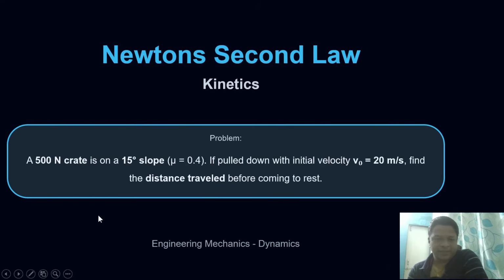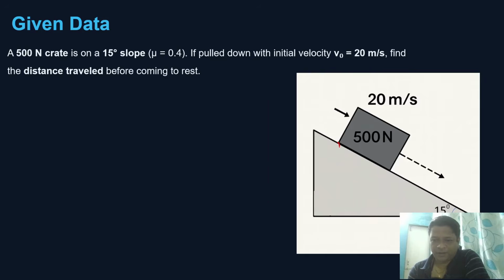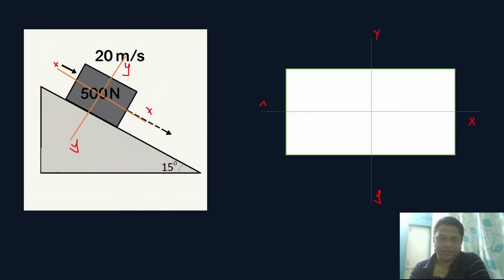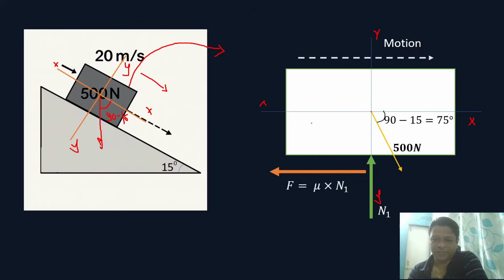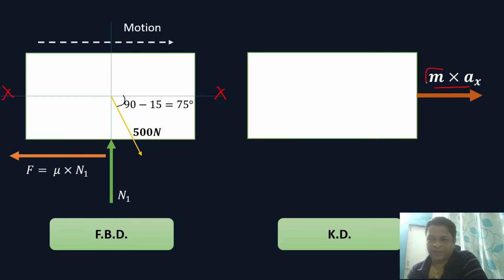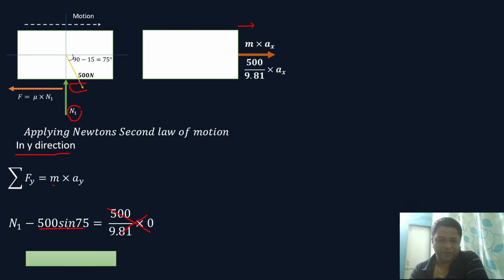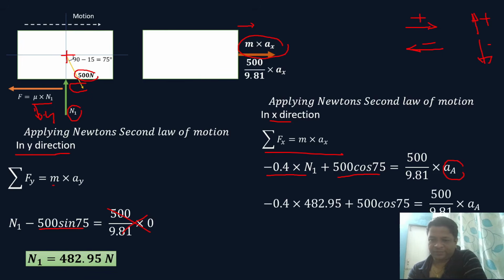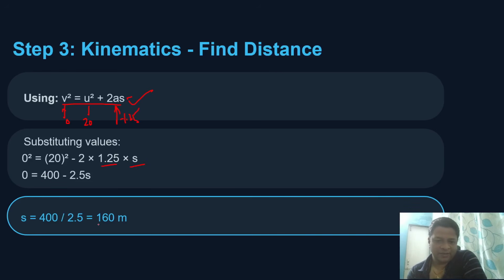Newton’s Second Law in Rigid Body Motion | The Most Scoring Topic Simplified!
Welcome back to another result-oriented lecture on Engineering Mechanics – Kinetics of Rigid Bodies.
In this session, we unlock the real power of Newton’s Second Law of Motion and apply it beyond particles — to rigid bodies in translation, rotation, and general plane motion.

Whether you get confused with ∑F = m a, ∑M = I α, or the concept of mass moment of inertia, this video will connect everything step-by-step.

By the end of this class, you won’t just solve problems —
👉 You’ll understand the physics behind the equations.

🧠 Will This Lecture Solve Your Doubts?

If you have ever wondered:

❓ When do I use force equations and when do I use moment equations?
❓ What’s the difference between linear acceleration and angular acceleration?
❓ Why does moment of inertia suddenly appear when objects rotate?
❓ How do I write free-body diagrams for rolling, sliding, or rotation?

👉 Then YES — this lecture will make everything crystal clear.

⚡️ Ask-In-The-Moment Concept Challenge:

Pause the video and think:

➡️ If a solid disc rolls without slipping, which equations apply? Only ∑F = m a or both ∑F = m a and ∑M = I α?

Think → Solve → Then continue watching to check your logic.

🔧 Tricks You Will Learn:

✨ Start every problem with a clean Free Body Diagram (FBD)
✨ Decide motion type:

Pure Translation → Only ∑F = m a

Pure Rotation → Only ∑M = I α

Rolling Without Slip / General Plane Motion → Use both
✨ Use the rolling condition:

a = r α (your key to solving faster)
✨ Use correct values of mass moment of inertia (I) from standard bodies

🧩 The Easiest Way to Remember:
Type of Motion Equation to Use Memory Trick
Translation Only ∑F = m a Object only slides, not spins
Rotation About Fixed Axis ∑M = I α Object spins like a fan
Rolling / Combined Motion ∑F = m a + ∑M = I α Slide + Spin → Use both!
📚 Perfect For:

✔️ Mumbai University Exam Preparation
✔️ GATE & Competitive Mechanical Exams
✔️ First-Year Engineering Students
✔️ Revision Before Viva or Finals